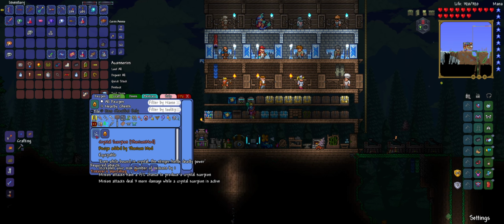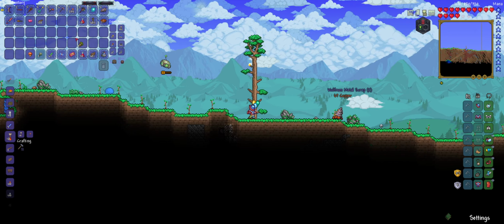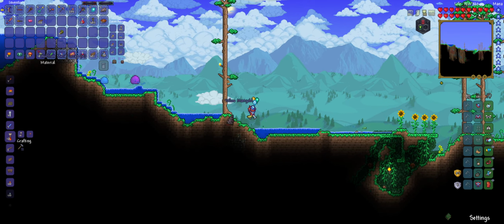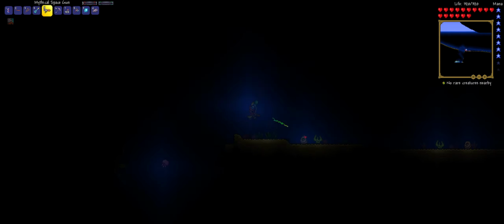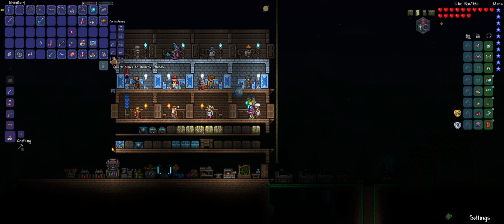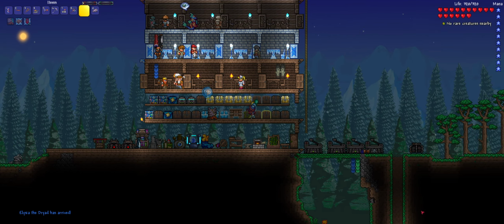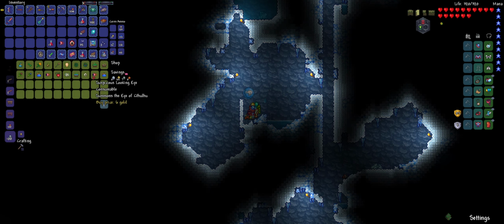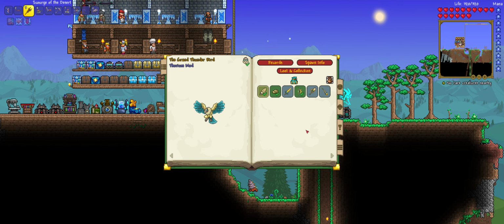Terraria Modded Playthrough ep 7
Beat the eyeball, beat some goblins, got quad jump, looked up some crafting stuff.